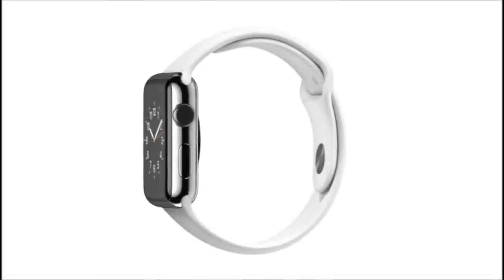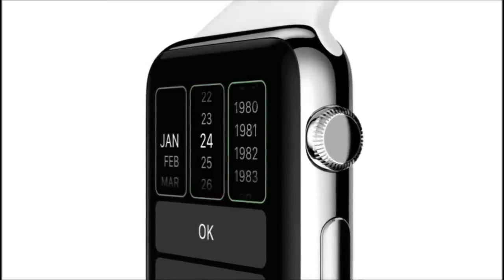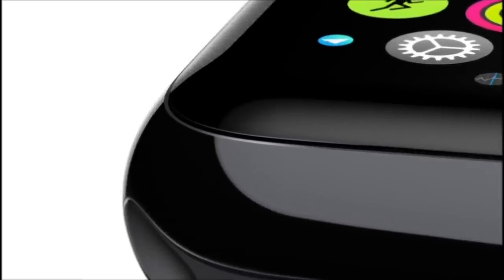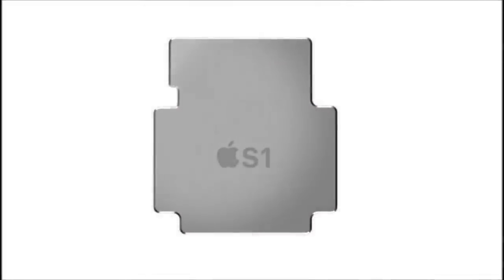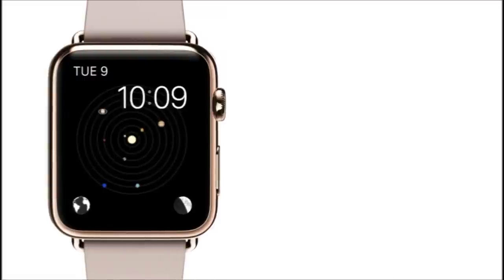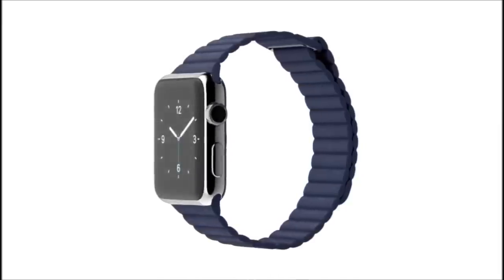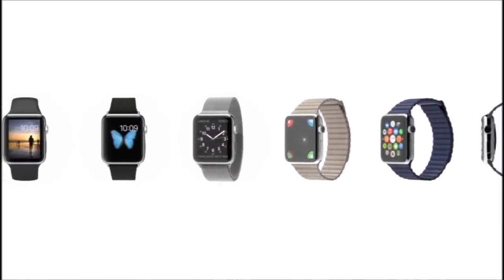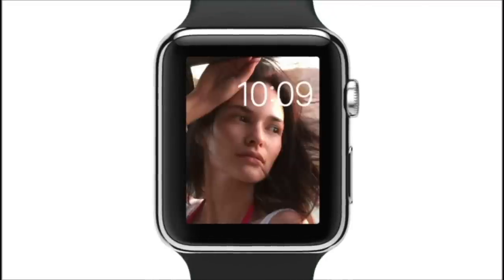Official Apple Watch Design Trailer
Just awesome tech ! APPLE OWNS THIS VIDEO

OFFICIAL TRAILER APPLE !

KB OUT!